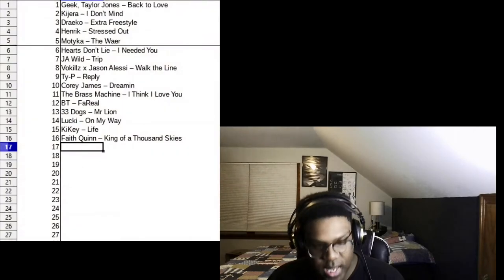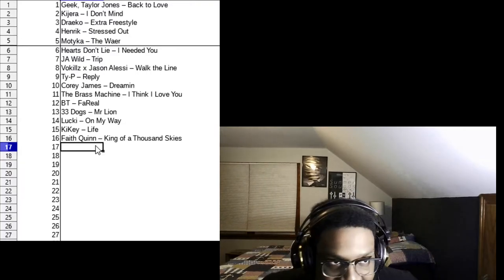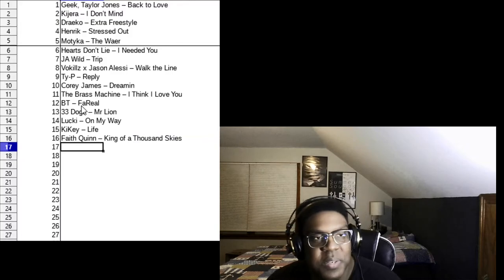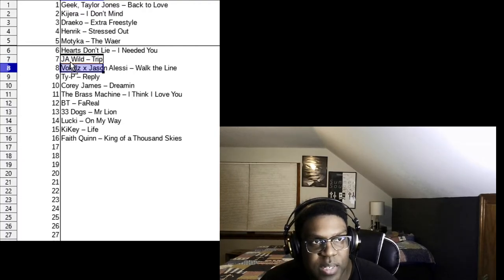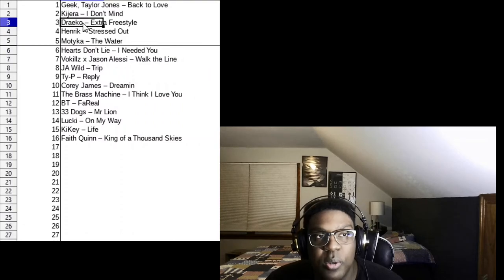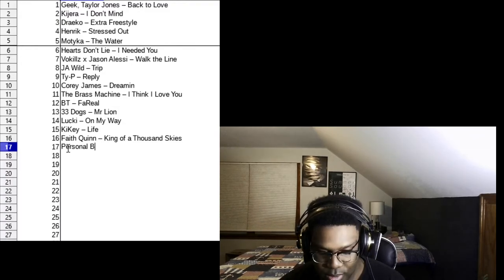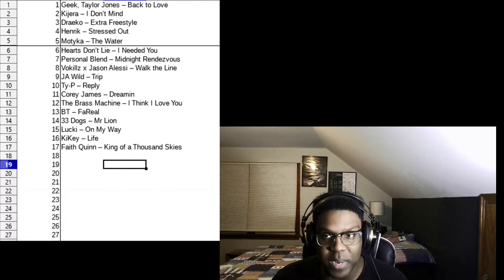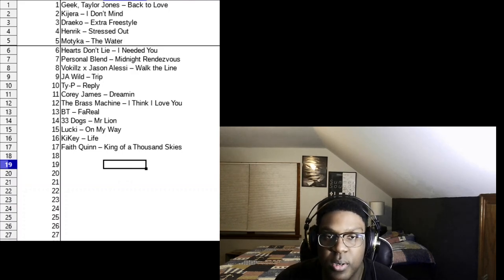Unveiling the Professor T Daily Song Ranking Chart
Check Out The T-Bird's Music:
Soundcloud.com/itstdbrown